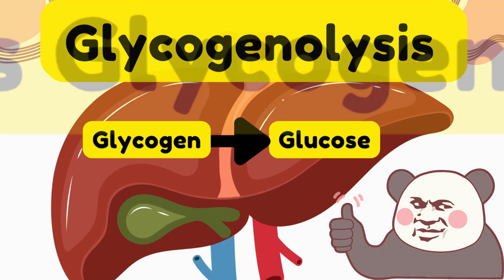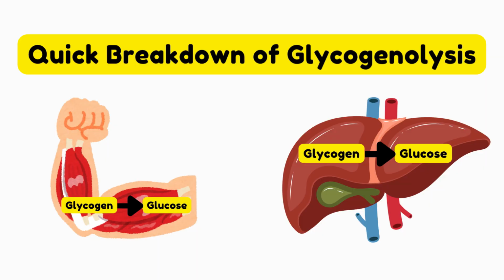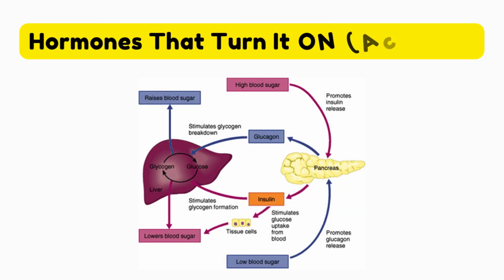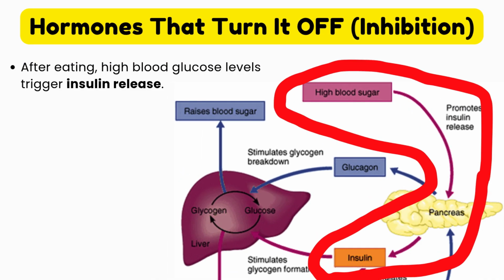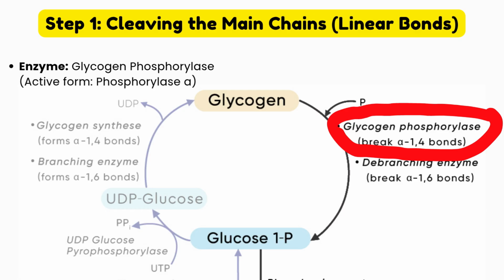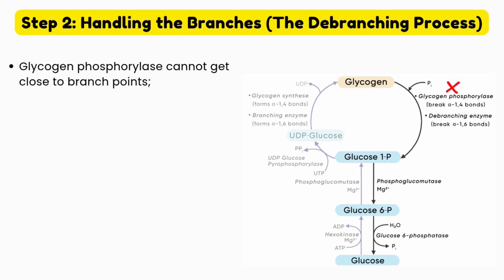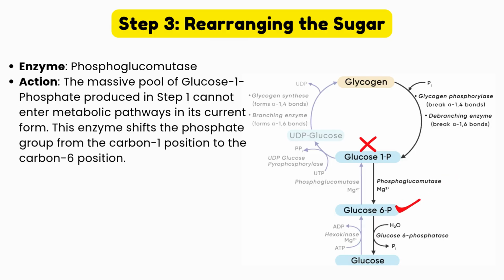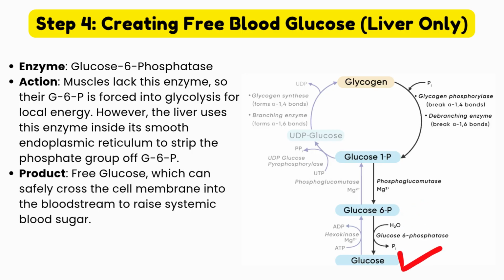Glycogenolysis | How the Body Breaks Down Glycogen for Energy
Your body stores glucose as glycogen — but how does it convert that stored sugar back into energy when needed?

In this high-yield biochemistry lecture, learn Glycogenolysis, the metabolic pathway responsible for breaking down glycogen into glucose during fasting, exercise, and stress.

This lecture explains the complete pathway, important enzymes, hormonal regulation, and the difference between liver and muscle glycogen metabolism.

🧠 In this lecture, you'll learn:

✅ What is Glycogenolysis?
✅ Why the body breaks down glycogen
✅ Where glycogenolysis occurs (liver vs skeletal muscle)
✅ Role of glucagon and epinephrine
✅ How insulin inhibits glycogen breakdown
✅ cAMP pathway and Protein Kinase A activation
✅ Glycogen phosphorylase function
✅ Debranching enzyme explained
✅ Phosphoglucomutase reaction
✅ Glucose-6-phosphatase and why only the liver releases glucose into blood
✅ Glycogenolysis during fasting and exercise

📚 A must-know biochemistry concept for understanding:

Blood glucose regulation
Diabetes metabolism
Glycogen storage diseases
Endocrinology

💡 Perfect for:

MBBS students
USMLE / NEET PG aspirants
Biochemistry revision
Medical and healthcare students